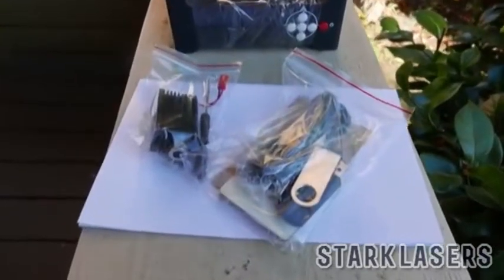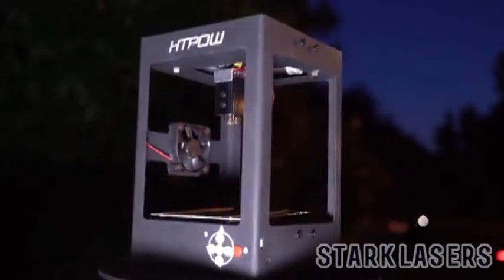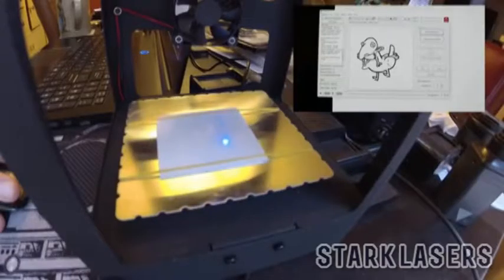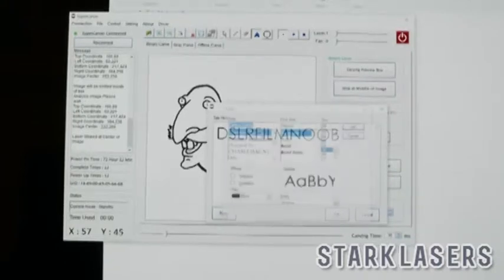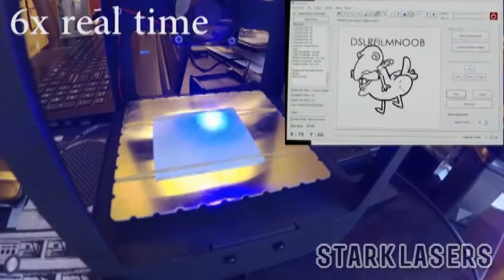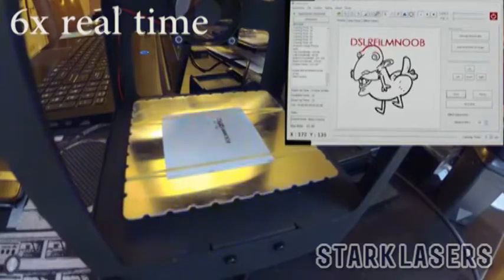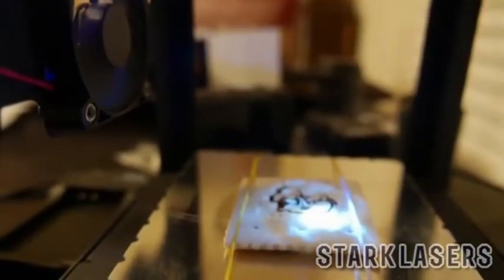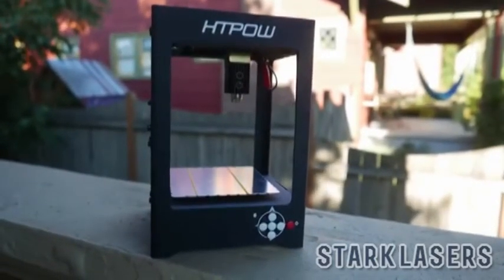Ultra kleine Laser Graviermaschine Hausart Vorführung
Die zweite Generation 1000mw Lasergravurmaschine Es verfügt über einen leistungsfähigeren Macht, Gravieren schneller und übersichtlicher. Mit Mini-Ventilator, erzeugt, wenn der Rauch Gravur gesaugt werden kann, Schnitzen Objekte sauber gehalten. Schnitzen von Holz, Kunststoff, Leder, Papier und anderen brennbaren Stoffen, es kann verwendet werden Basteln von Souvenirs oder kleine Geschenke.